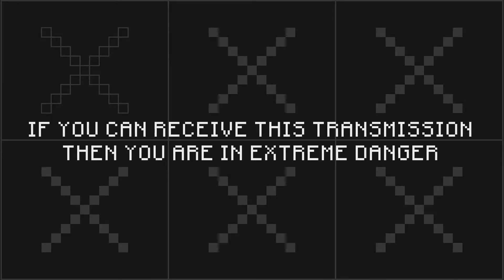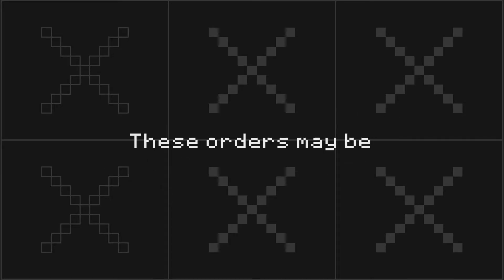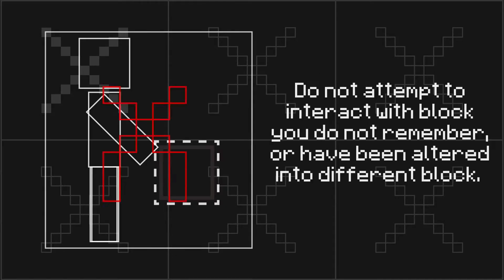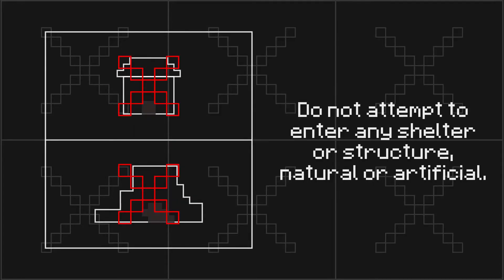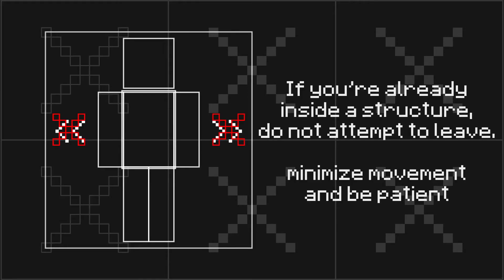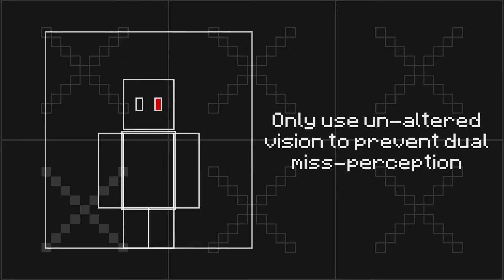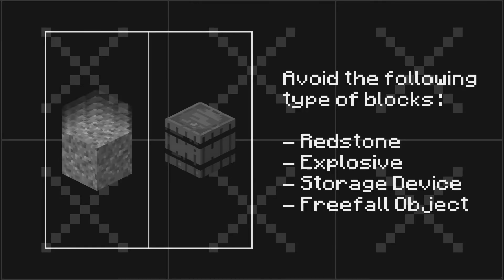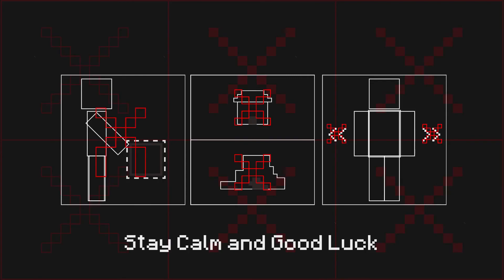Miss-Perception | Minecraft EAS Scenario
Been seeing a lot of EAS content creator and figure i should make one in Minecraft as well.

tags; minecraft, eas, eas scenario